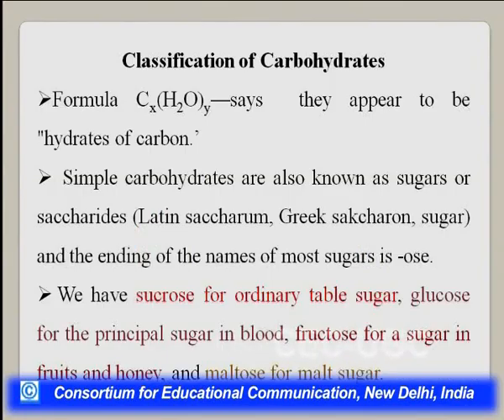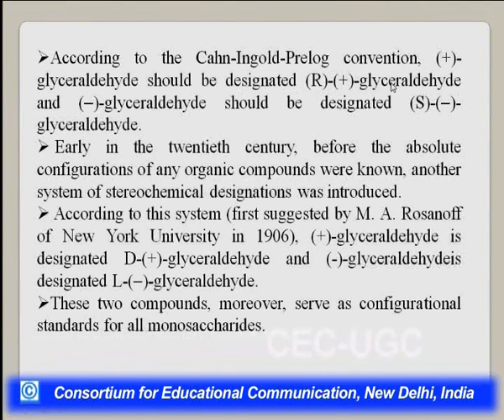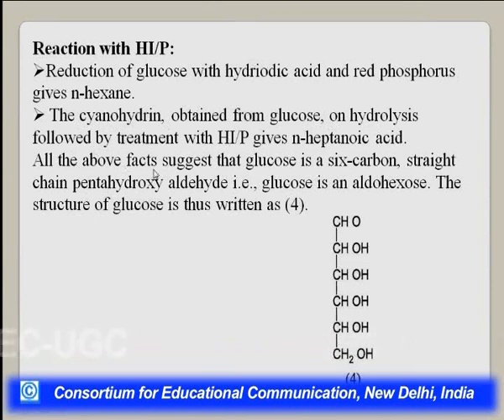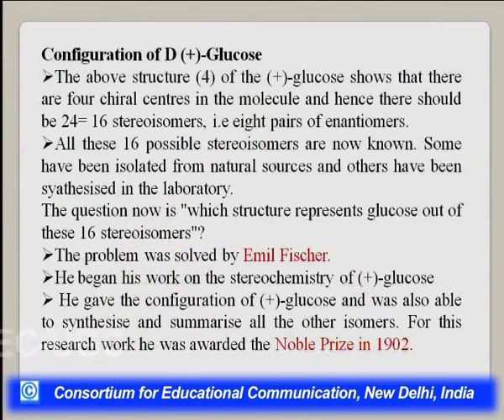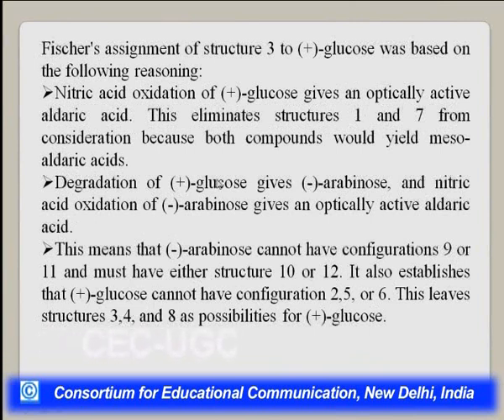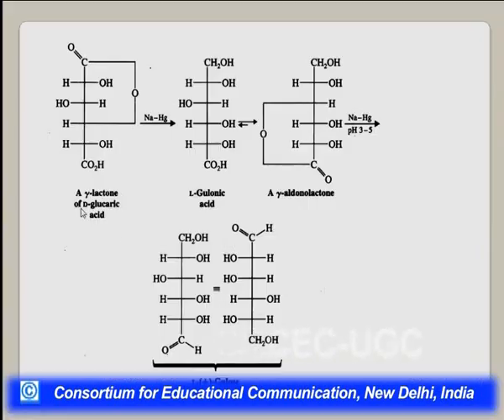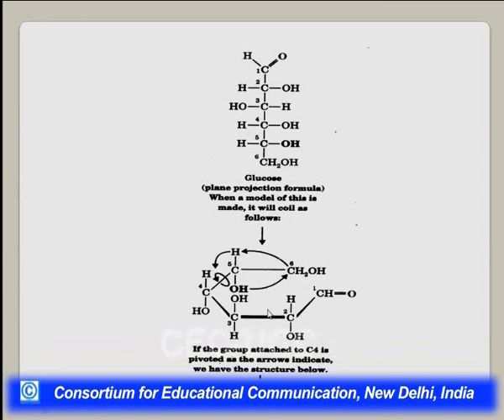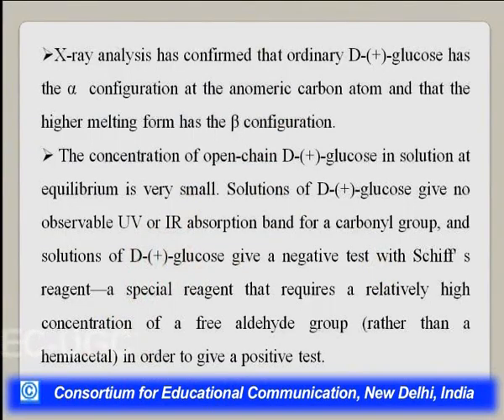Carbohydrate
This Lecture talks about Carbohydrate